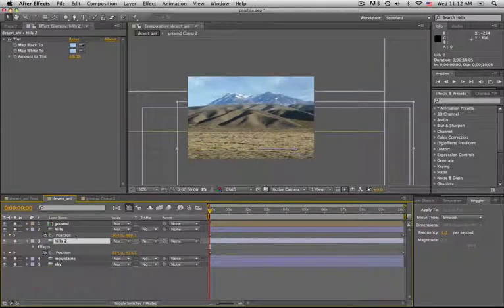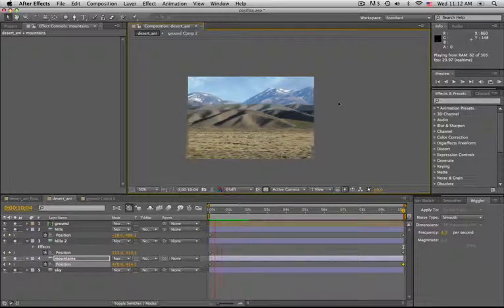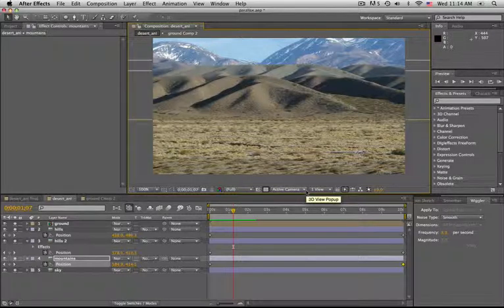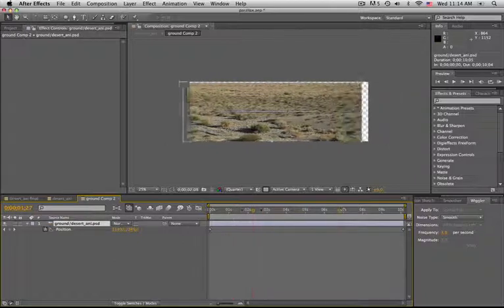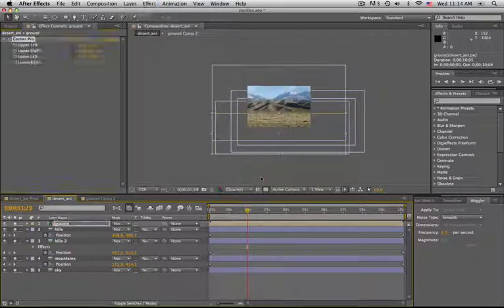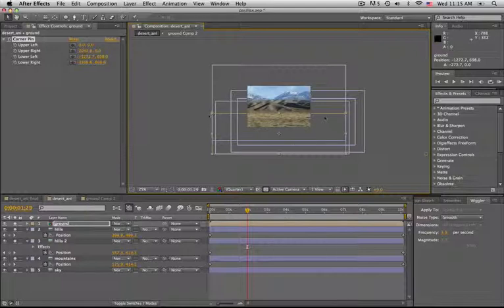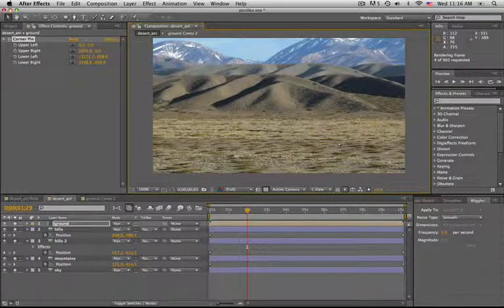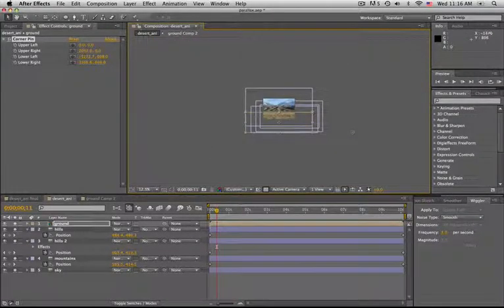lesson21 05c parallax